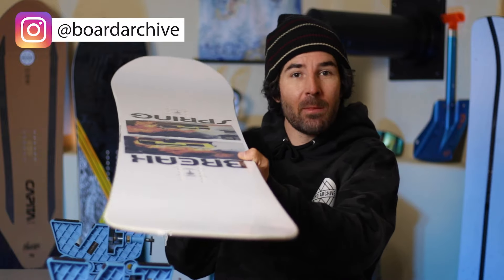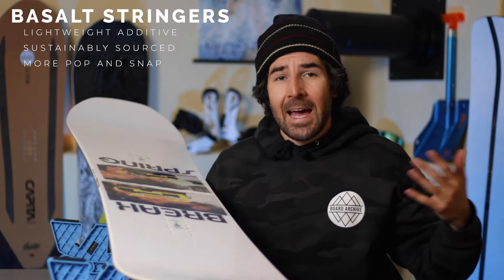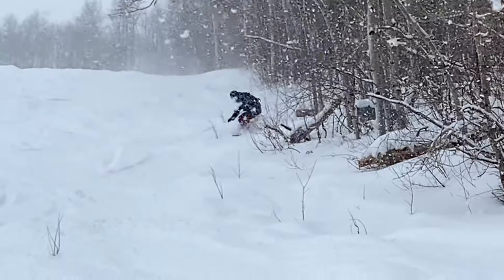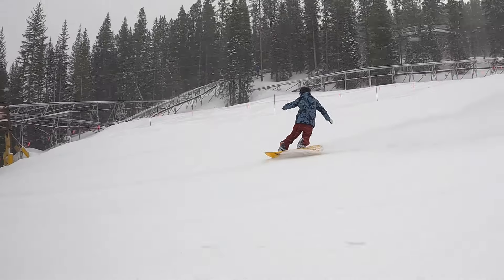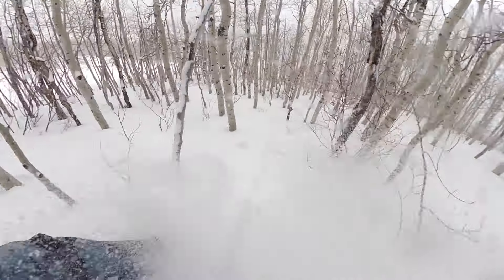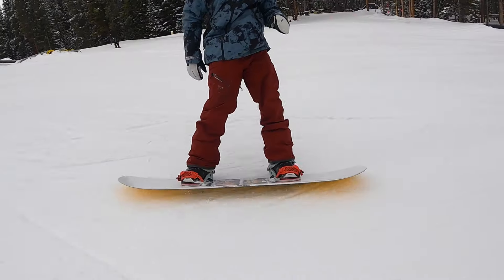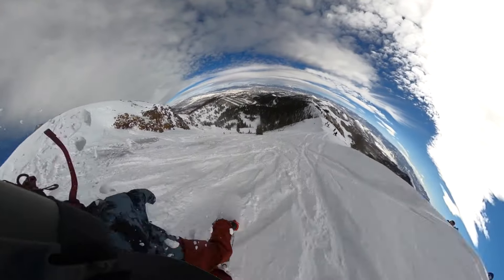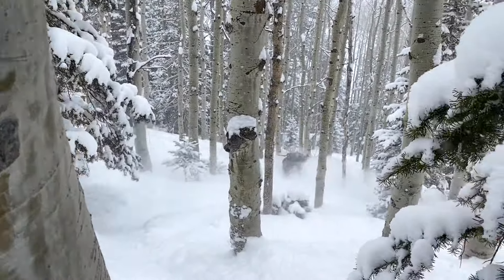Spring Break Powder Twin Snowboard Review